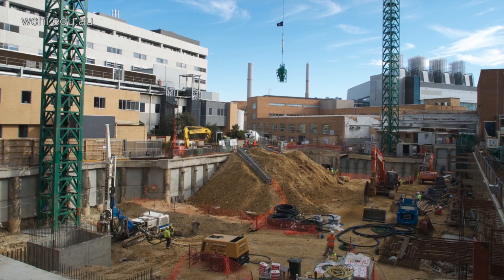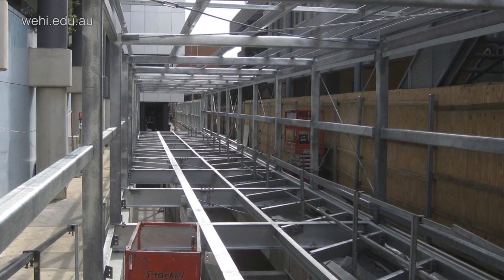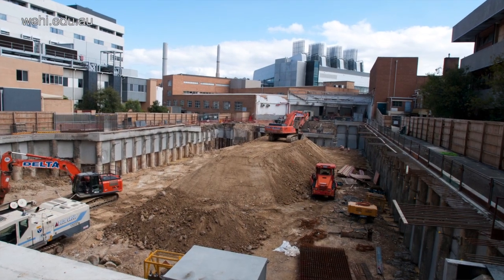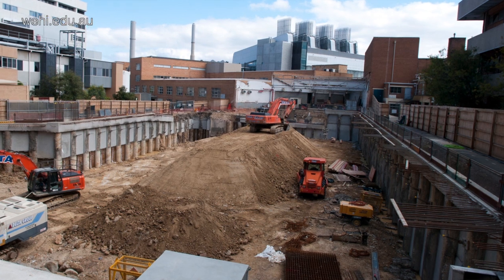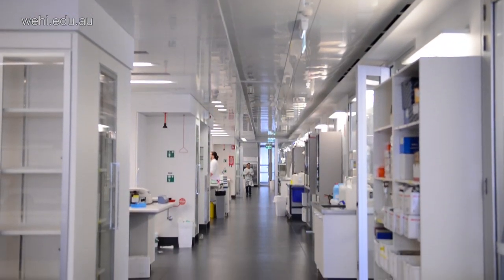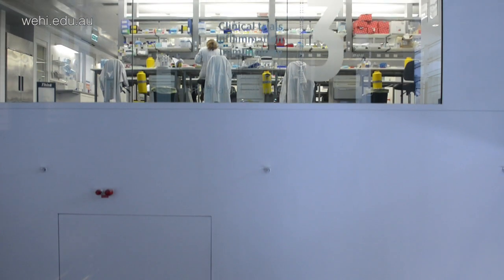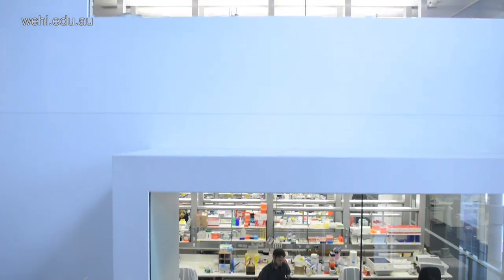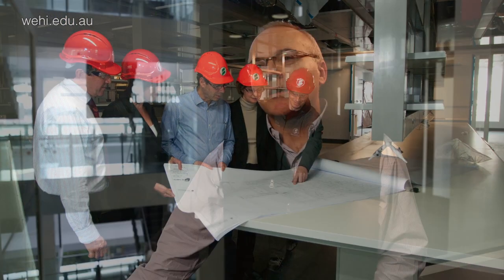Pat Cashin, General Manager Victoria, Baulderstone (October, 2012)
Pat Cashin discusses the operational challenges faced and working relationships developed to successfully achieve the institute's redevelopment and new building project.